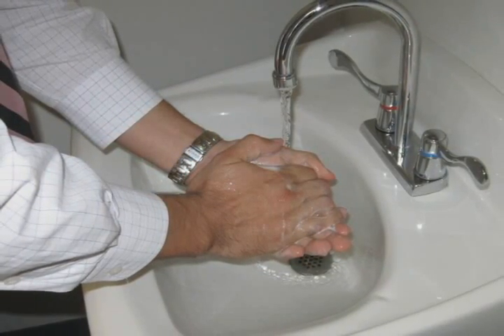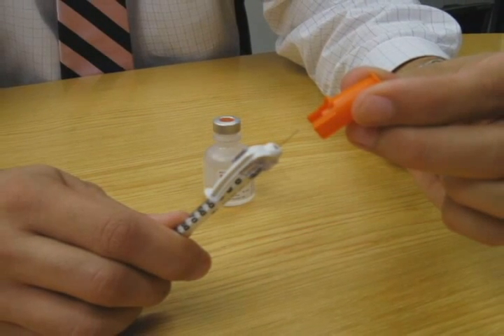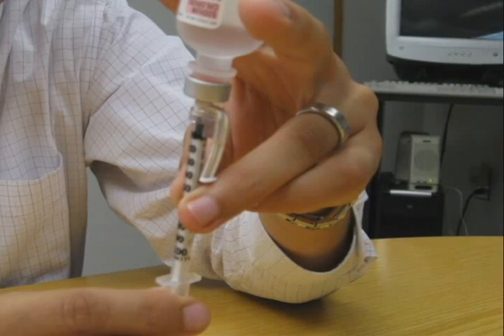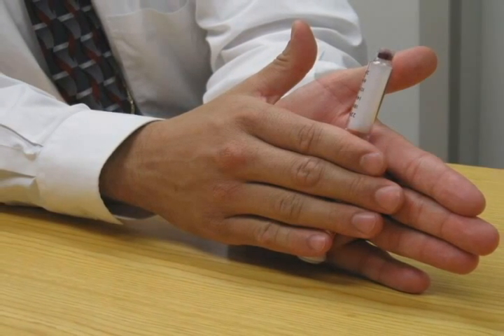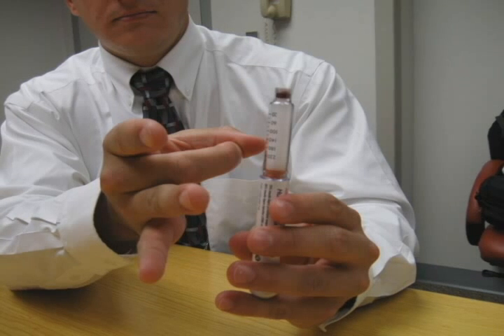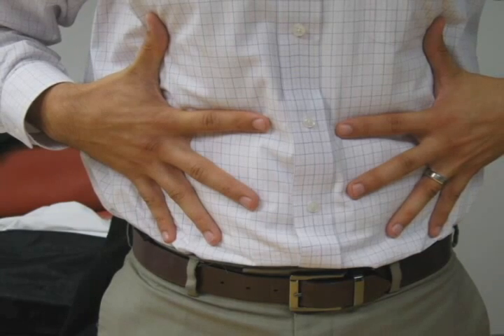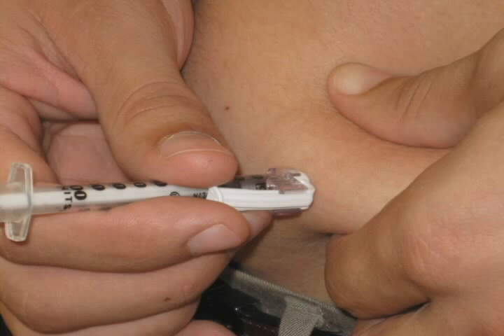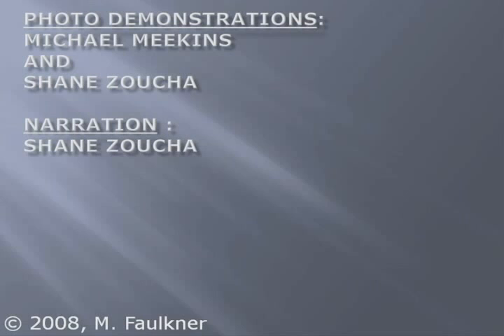insulin injection technique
***This is an instructional video only and not a substitute for personal medical care.  Please see your health care provider as necessary.***